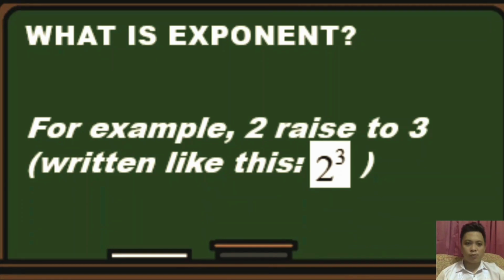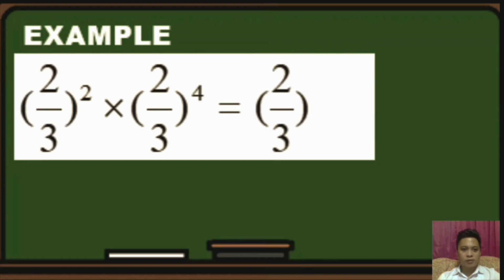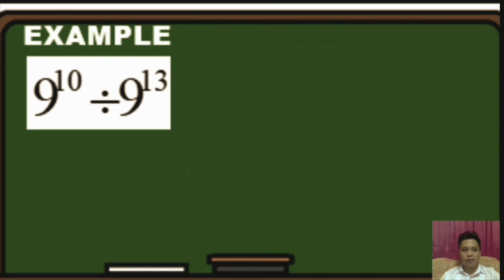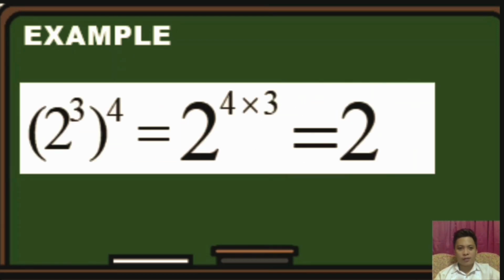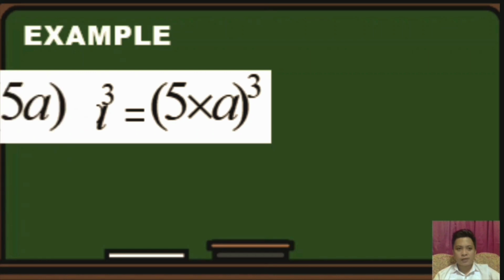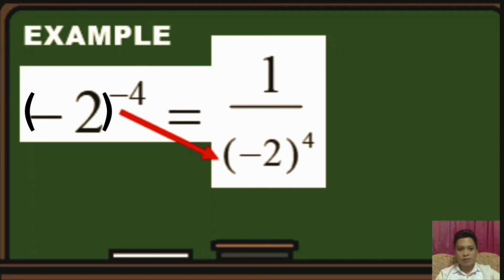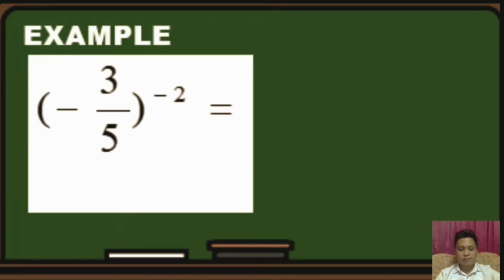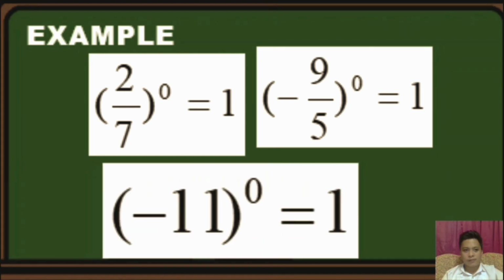Grade 9- Quarter 2 Week 3 - Laws of Exponents